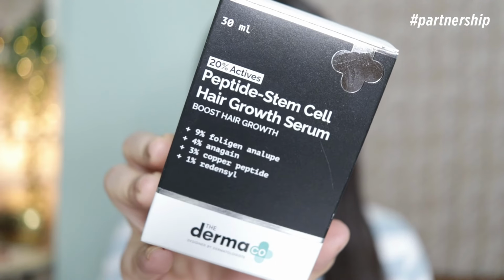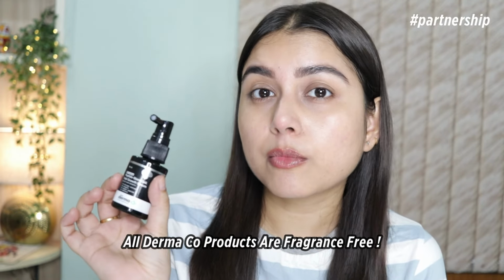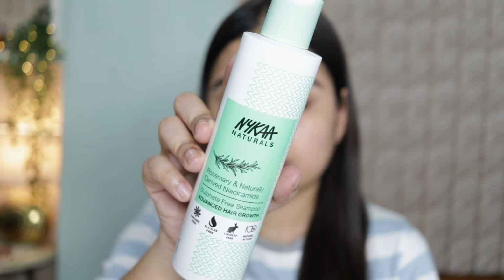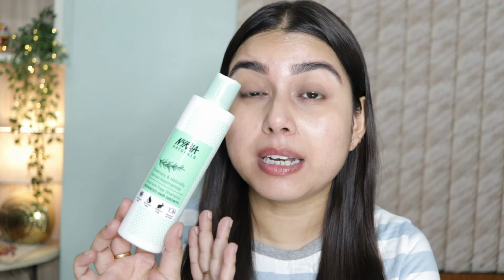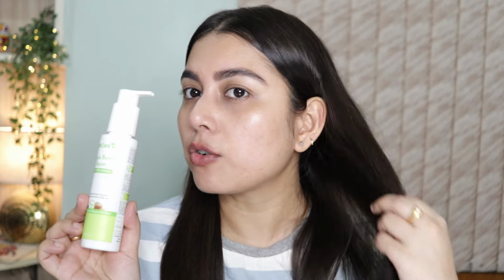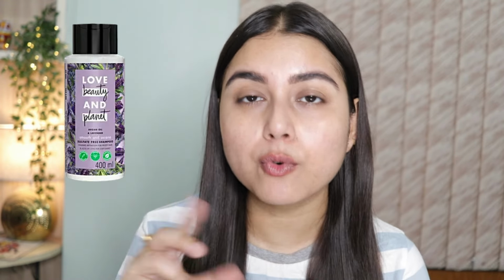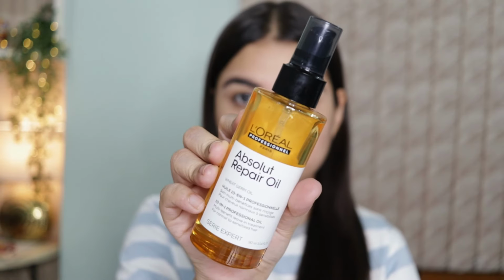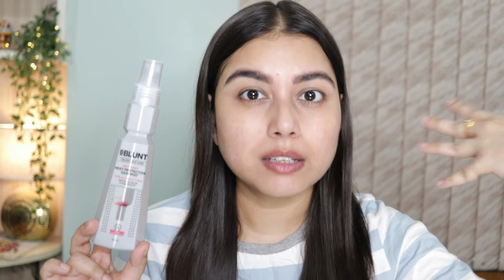My Current Haircare Routine!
Please Note :
Provided information on this channel is for general purposes only and SHOULD NOT be considered as a professional advice.

I only feature products I like, or want to try. The products I use in these videos are either purchased by me or sent to me by makeup / skincare companies to use in my professional capacity as a beauty blogger.

**Please do not use any photos or content without my permission.**

Xoxo